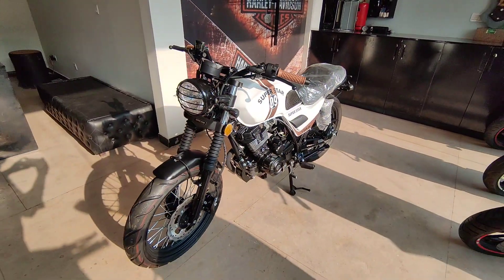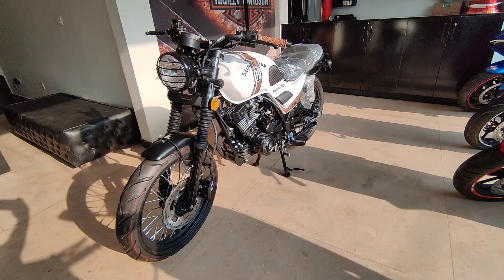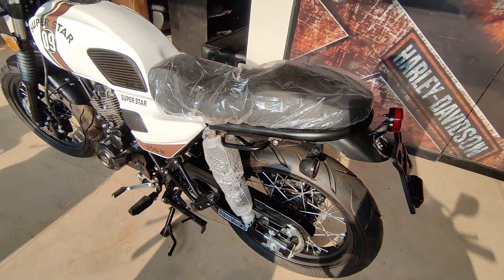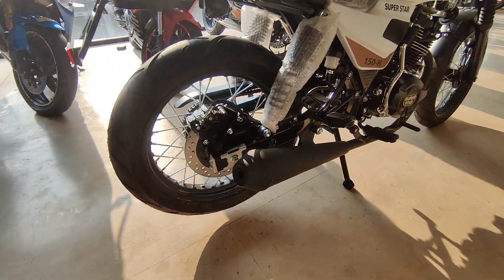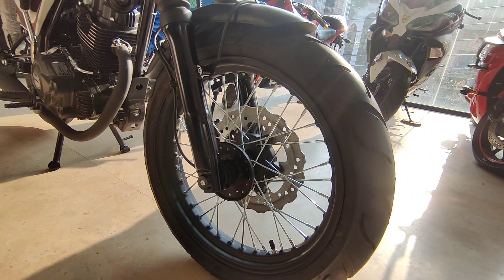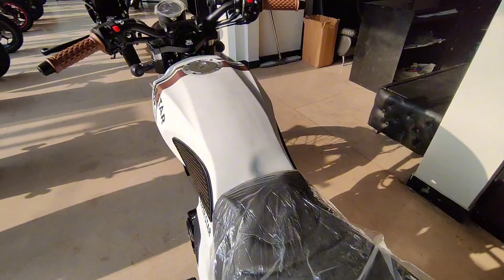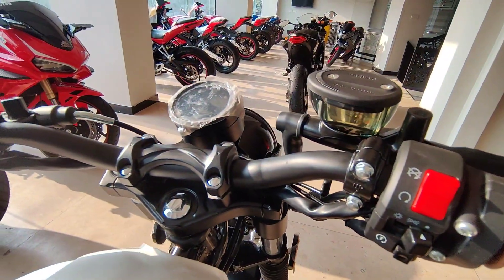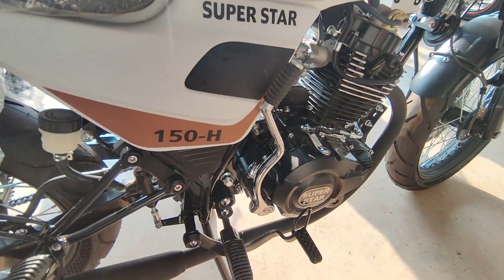Super Star | Cafe Racer | 150 cc | 5 Gears Tx | Tubeless Tires | Digital Meter | 2023 Model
United Autos, Waris Khan, Rawalpindi
Dealer: Abdul Haseeb Ahmed